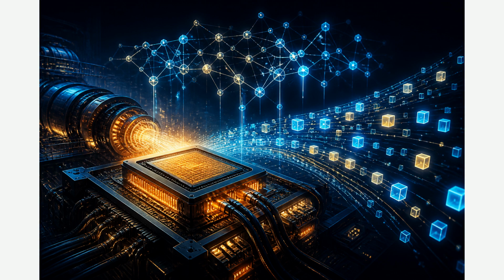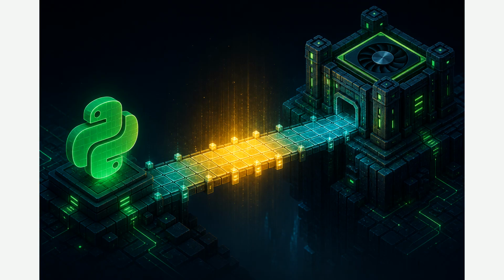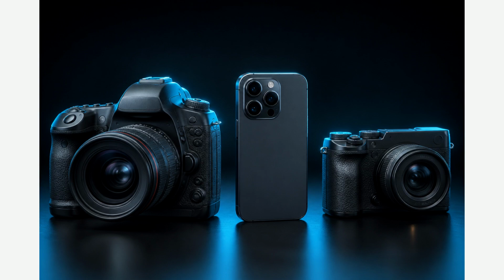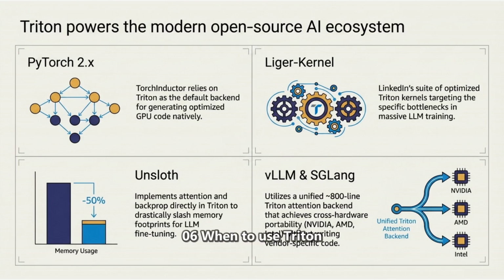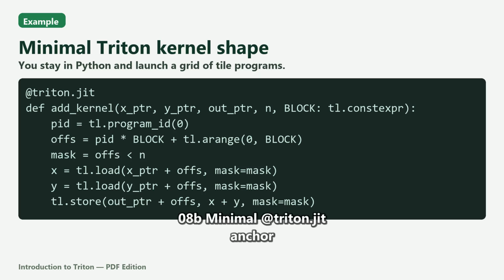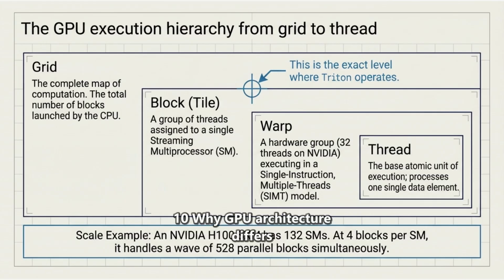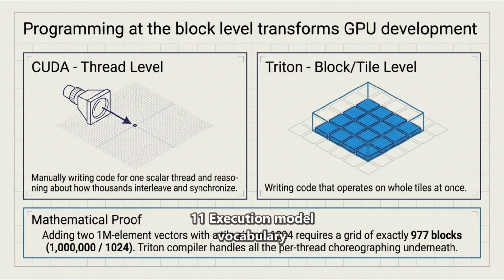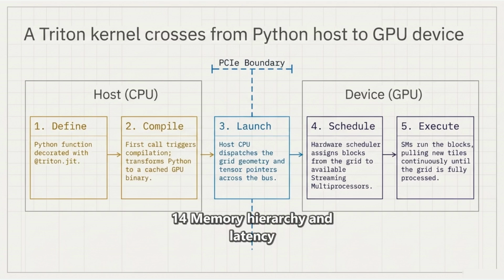Introduction to Triton — Python GPU Kernels Between PyTorch and CUDA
Your PyTorch prototype works — then the profiler shows an idle GPU and a storm of tiny launches. This video is the map of the middle path: **Triton**, the Python-first way to write high-performance GPU kernels without jumping straight into CUDA.

Narration generated with a local AI voice (Kokoro) from an original teaching script. Concept visuals are AI-generated educational art; no cloud TTS.

• Why GPUs became the engine of modern AI

• The gap between framework .cuda() and hand-written CUDA

• What Triton is: Python eDSL + JIT compiler

• Kernel fusion vs eager one-op-per-launch execution

• When to use torch.compile vs writing your own @triton.jit

• Helion / Triton / Gluon — control vs automation

• Where Triton already runs: PyTorch 2, Unsloth, Liger, vLLM, SGLang

• Concurrency vs parallelism (and why tensors need parallelism)

• Host vs device, SMs, warps, blocks, grids

• Why Triton is block/tile-level — not thread-level CUDA

• Memory hierarchy + latency hiding (registers → HBM)

⏱️ CHAPTERS

0:00 — Hook: prototype works, GPU idle

0:17 — GPUs power modern AI scale

0:37 — The productivity gap Triton fills

0:57 — DSL + compiler, tile by tile

1:20 — Fusion beats launch chatter

1:43 — @triton.jit sketch

2:04 — When Triton is the right tool

2:34 — Helion, Triton, Gluon

2:56 — Triton in the wild

3:21 — Concurrency ≠ parallelism

3:45 — Host–device + throughput design

4:10 — Thread → warp → block → grid

4:34 — Think in tiles

4:59 — Memory hierarchy + latency hiding

5:26 — Mental model summary

5:47 — CTA / next kernel

🔗 CHANNEL

💬 Comment **TRITON** for the Week-1 / first-kernel checklist.